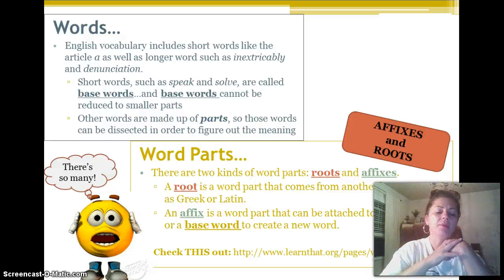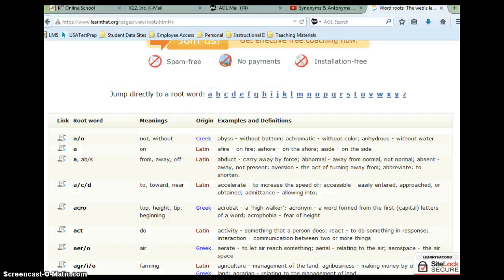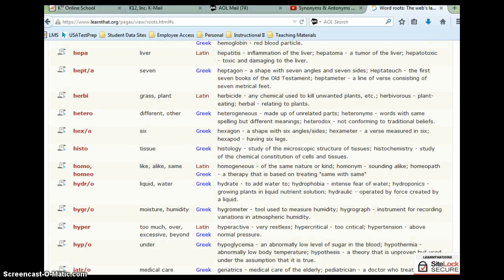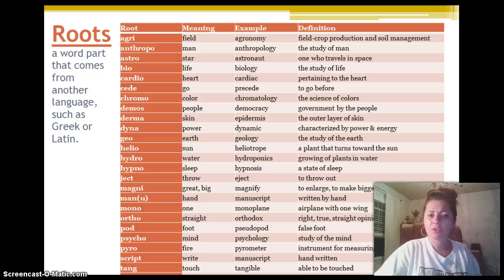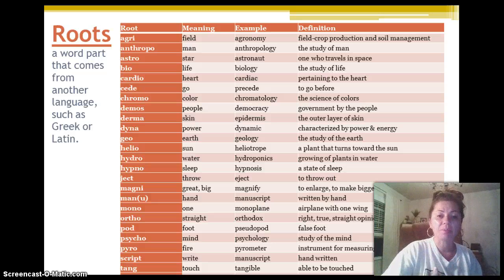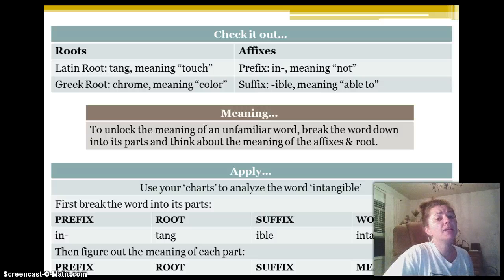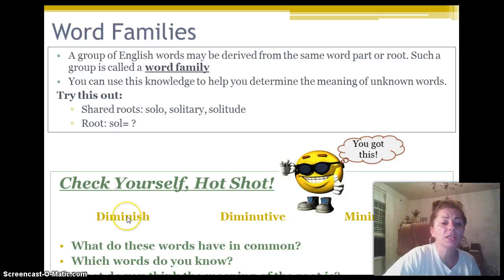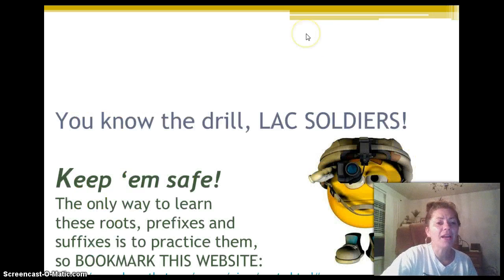Affixes and Roots